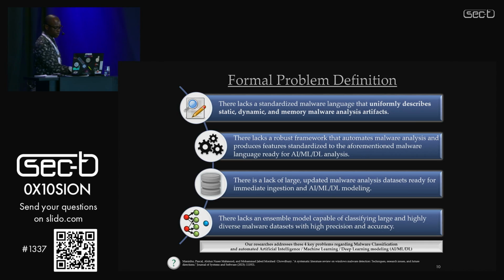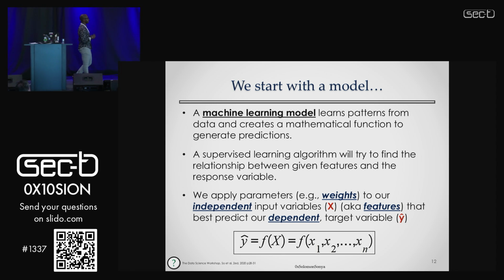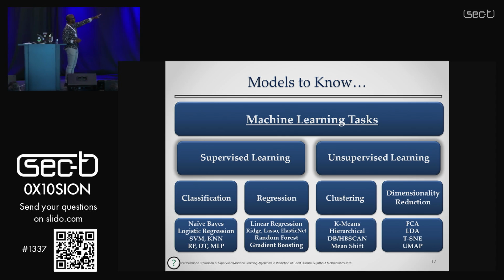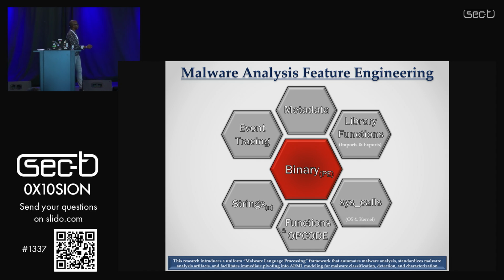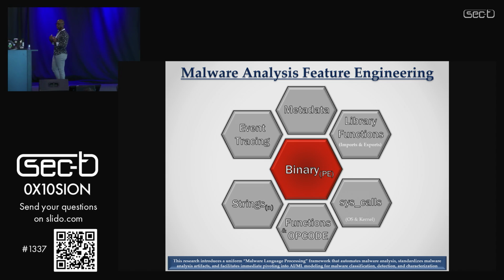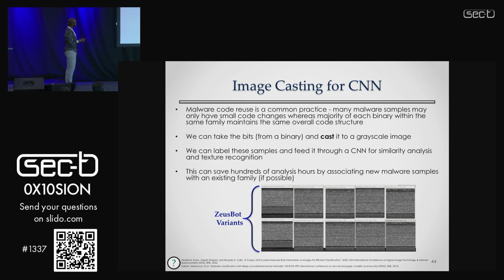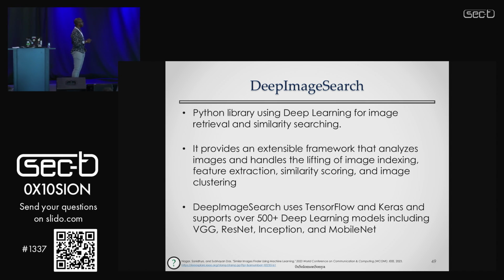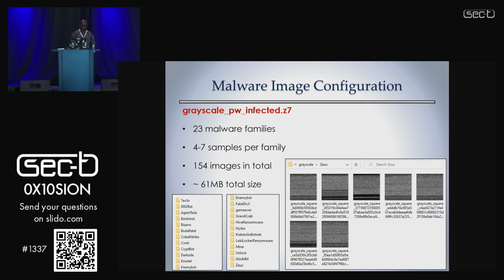SEC-T 0x10: Solomon Sonya - Harnessing the Power of Machine Learning to Enhance Malware...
Solomon Sonya - Harnessing the Power of Machine Learning to Enhance Malware Classification & Detection

# A talk by Solomon Sonya
Malware continues to increase in prevalence and sophistication. VirusTotal reported a daily submission of 2M+ malware samples. Of those 2 million malware daily submissions, over 1 million were unique malware samples. Successfully exploiting networks and systems has become a highly profitable operation for malicious threat actors. Traditional detection mechanisms including antivirus software fail to adequately detect new and varied malware. Artificial Intelligence provides advanced capabilities that can enhance cybersecurity. The purpose of this talk is to deliver a new framework that uses Machine Learning models to analyze malware, produce uniform datasets for additional analysis, and classify malicious samples into malware families. Additionally, this research presents a new Ensemble Classification Facility we developed that leverages several Machine Learning models to enhance malware classification. To our knowledge, this is the first research that utilizes Machine Learning to provide enhanced classification of an entire 200+ gigabyte-malware family corpus consisting of 80K+ unique malware samples and 70+ unique malware families. New, labeled datasets are released to aid in future classification of malware. It is time we leverage the capabilities of Artificial Intelligence and Machine Learning to enhance detection and classification of malware. This talk provides a pathway to incorporate Artificial Intelligence into the automated malware analysis domain.

Solomon Sonya (@0xSolomonSonya) is a Computer Science Graduate Student at Purdue University. He earned his undergraduate degree in Computer Science and Master’s Degrees in Computer Science, Information Systems Engineering, and Operational Strategy. Solomon routinely develops new cybersecurity tools and presents research, leads workshops, and delivers keynote addresses at cyber security conferences around the world.

Prior to attending Purdue, Solomon was the Director of Cyber Operations Train